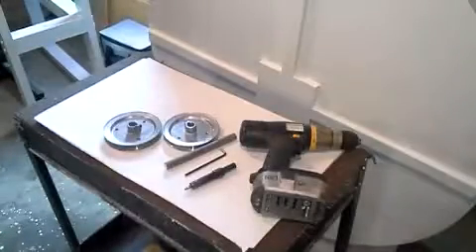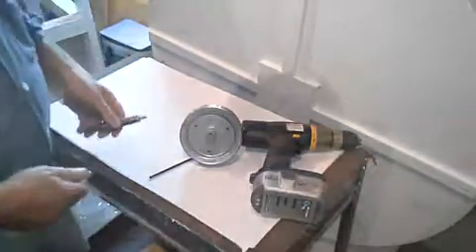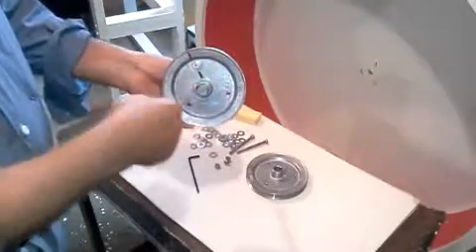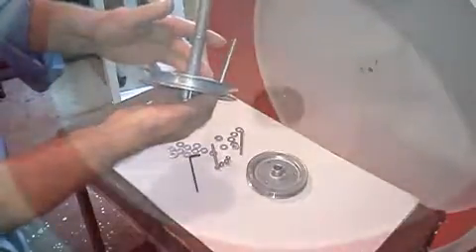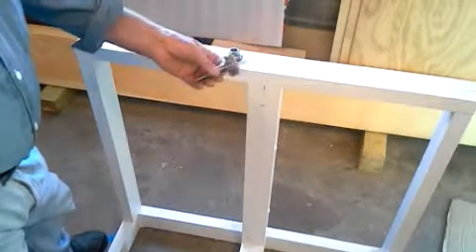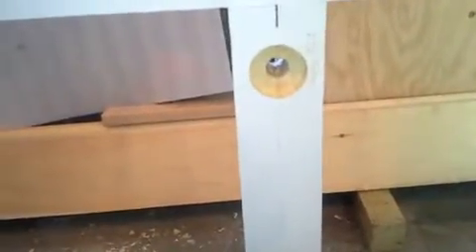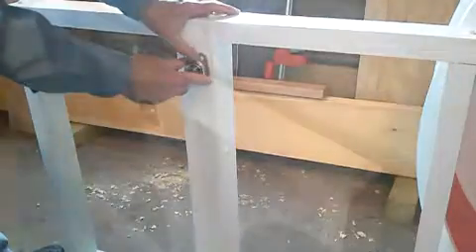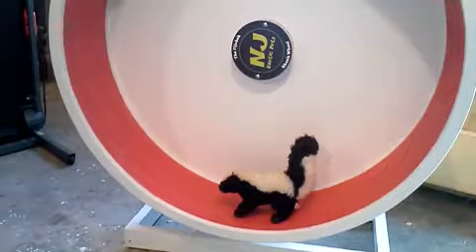Lulu The Skunk How To Build A Pet Skunk Exercise Wheel Part 7